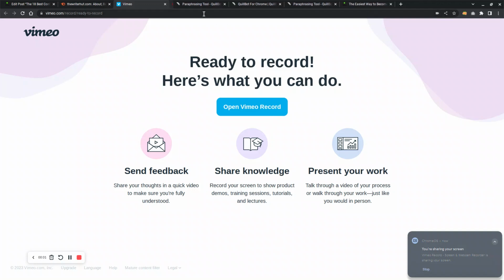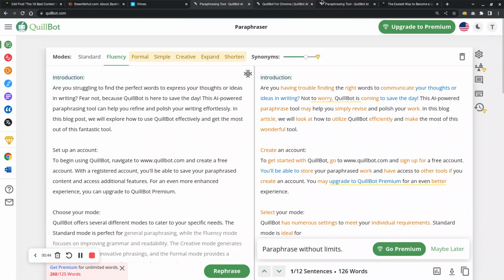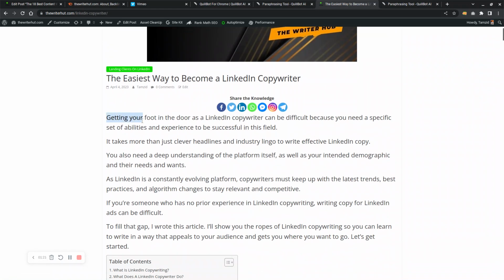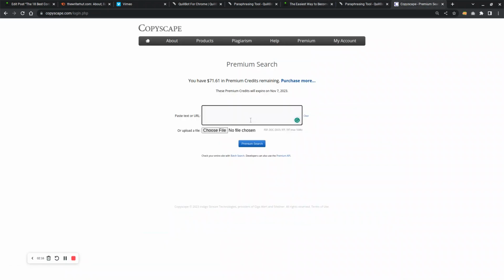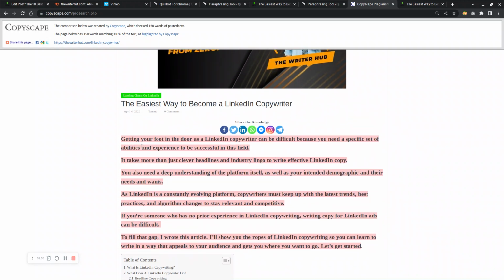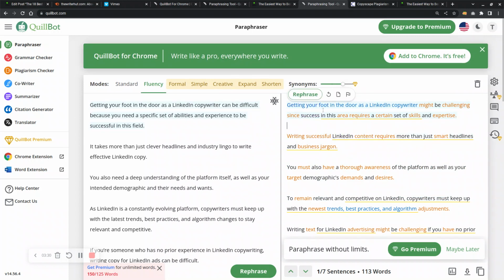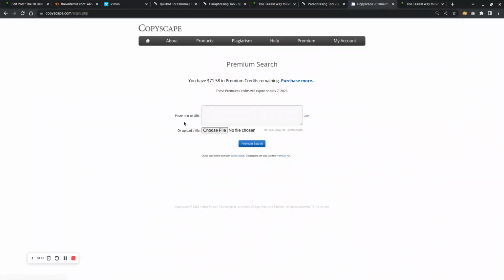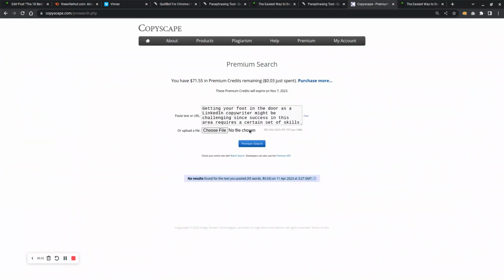Quilbot tutorial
In this tutorial video, we'll explore the powerful AI tool, Quilbot, which can help you improve your writing by providing grammar and paraphrasing suggestions. We'll go over the features of Quilbot, including its grammar checker and paraphraser, and show you how to use it to enhance your writing. Whether you're a student, blogger, or professional writer, Quilbot.com can help you save time and improve your writing skills. We'll also provide tips on how to remove the Grammarly extension from Safari, so you can make the switch to Quilbot with ease. So, join us as we dive into the world of Quilbot grammar and discover the many benefits of using this AI-powered tool!